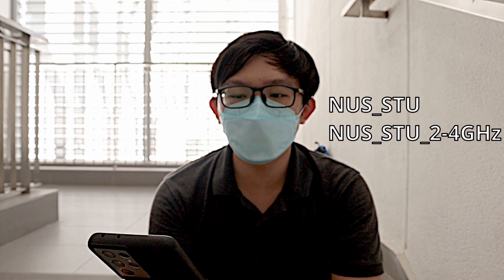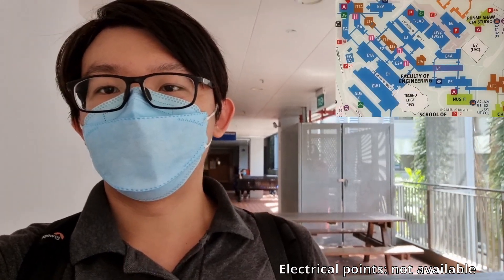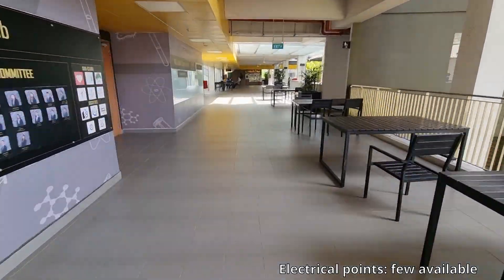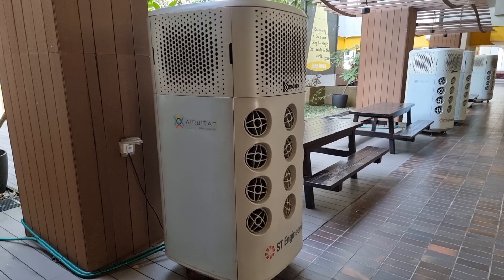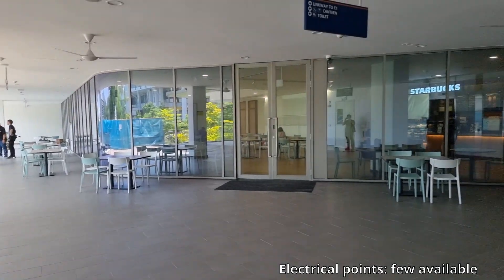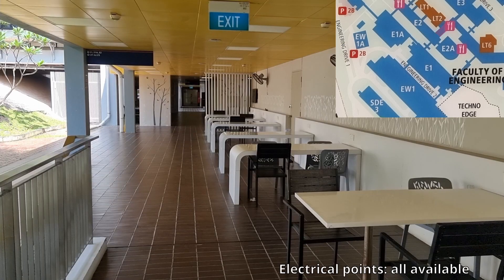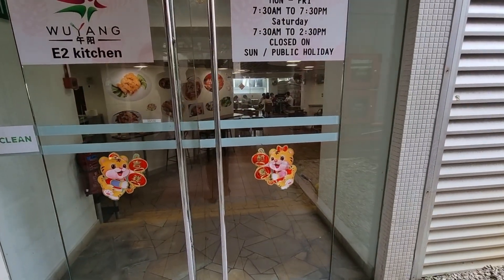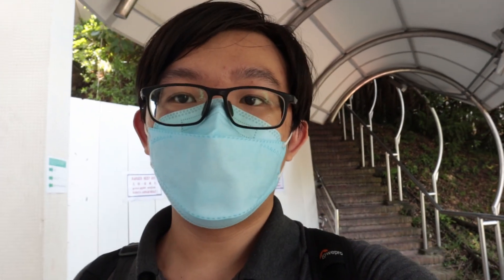Searching for study spots in NUS Engineering + How to get NUS Wifi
Today, we go around NUS Engineering and find good study spots to get work done.

TIMESTAMPS
00:00 Intro
00:09 E7
00:52 NUS Wifi
01:41 Video Guide
02:05 E4 Lvl 2, 3
02:17 Engineering Common Level
02:53 E5 and link bridge
03:54 Lecture Theatres 3 & 4
04:12 Towards Chinese and Central Libraries
04:22 LiHo & Starbucks @ Technoedge
04:38 Trying out the Frozen Honey Ruby Grapefruit Black Tea
05:04 E1 Corridor
05:31 Between Arise & Shine and E2
05:39 E3's The Common Ground
05:49 E3 corridor to E2 via Lecture Theatre 1
06:05 E2 Canteen
06:17 EA
06:55 Outro + study spot I missed out